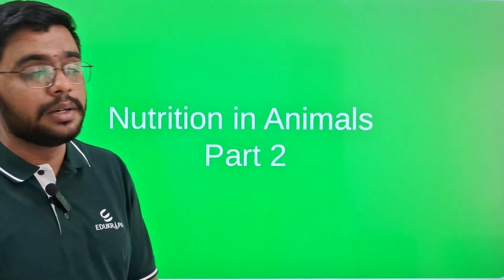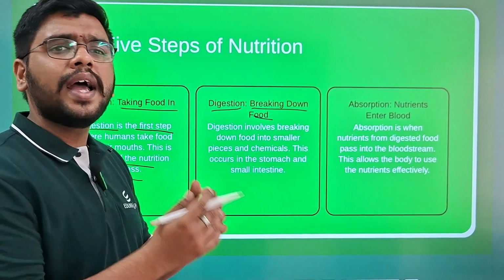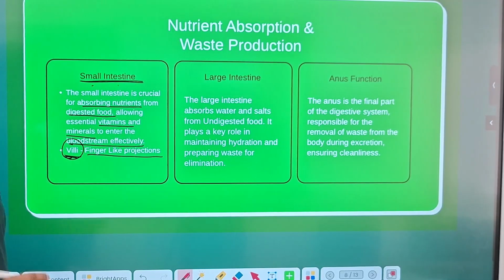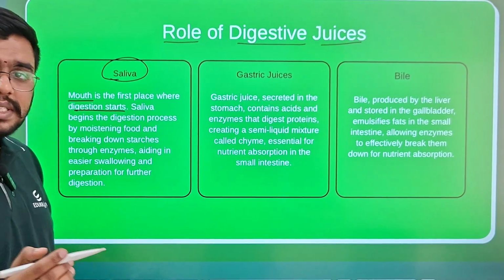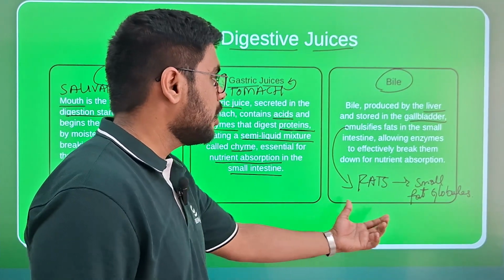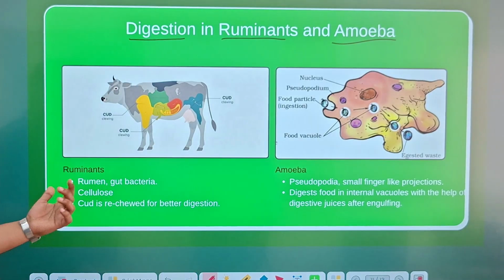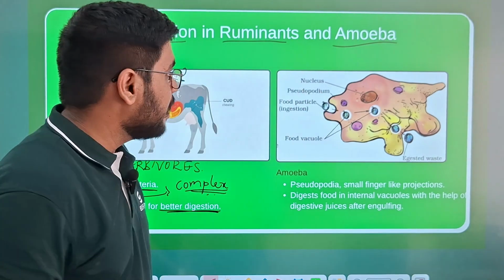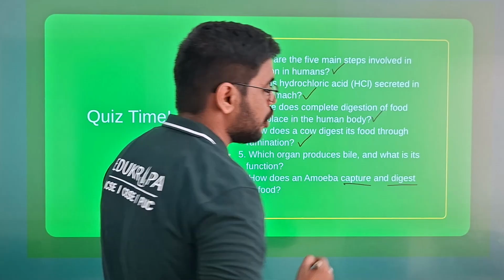Nutrition In Animals | Part 2 | Class 7 | NCERT | Science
Welcome back to the Part 2 of Nutrition in Animals – Class 7 Science (NCERT)!
In this video, we move ahead from where we left earlier and explain the complete digestive process starting from the Small Intestine all the way till Egestion.

You’ll learn about:
✔️ Small Intestine and Absorption of Nutrients
✔️ Role of Villi
✔️ Functions of Liver & Pancreas in Digestion
✔️ Large Intestine, Rectum & Anus – Egestion Process
✔️ Nutrition in Cows (Ruminants) – Rumination & Grass-eating animals
✔️ Nutrition in Amoeba – Pseudopodia, ingestion & digestion
✔️ Human digestive system explained in simple language